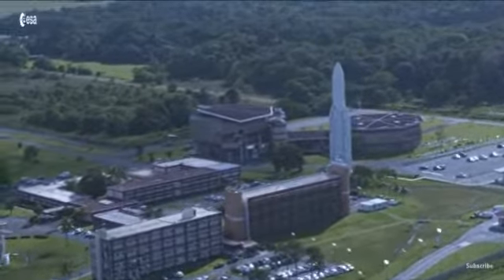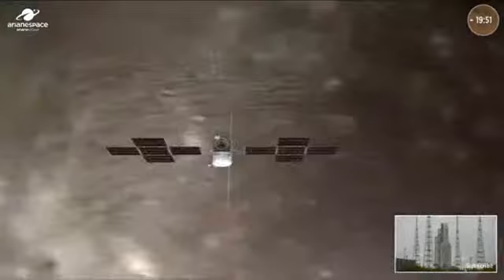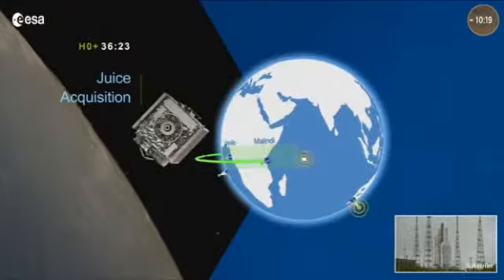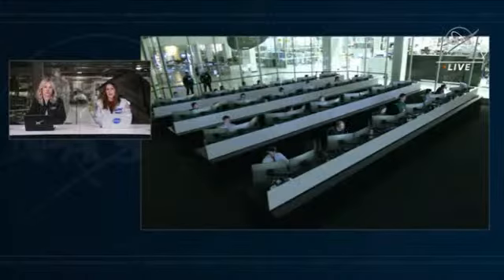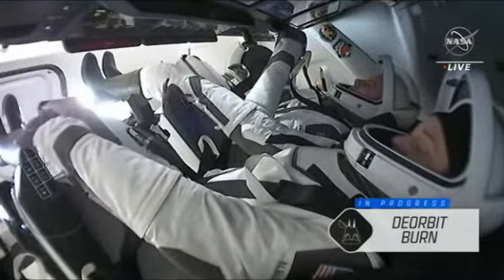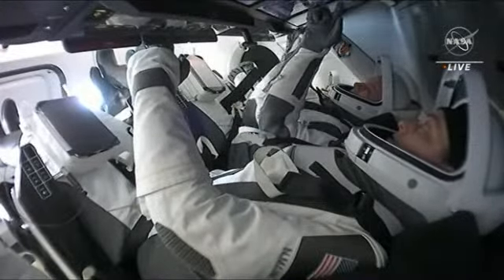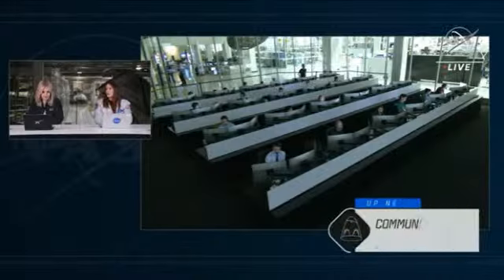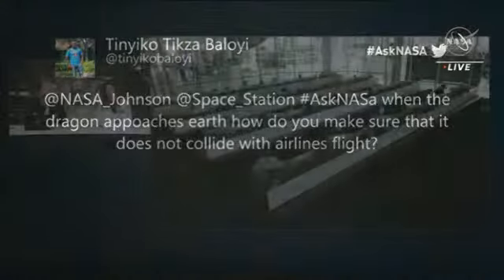🔵 DIRECTO | La ESA lanza una misión a Júpiter para explorar las lunas oceánicas